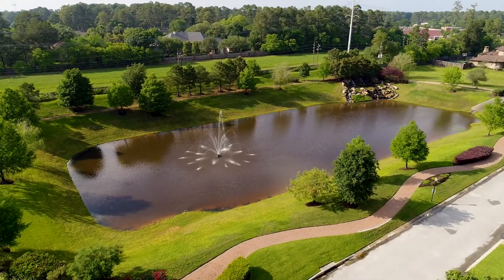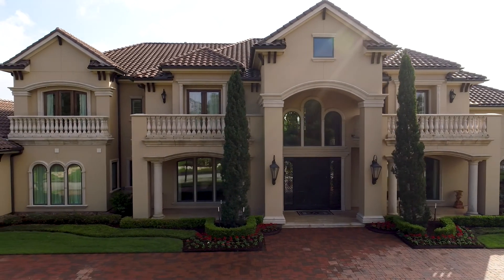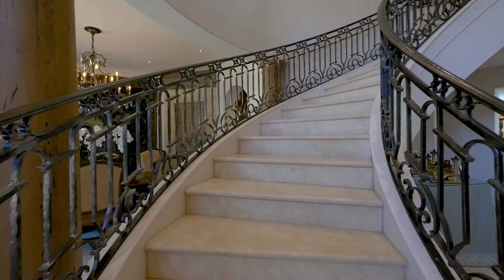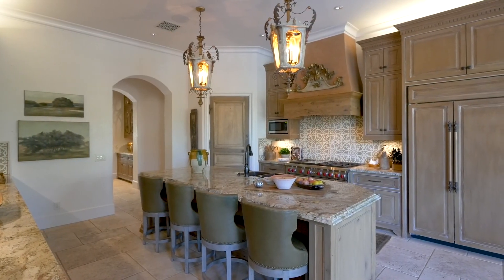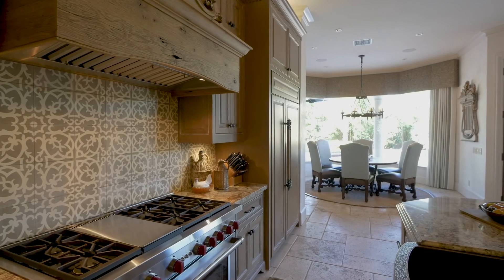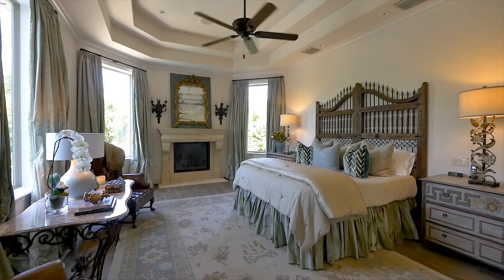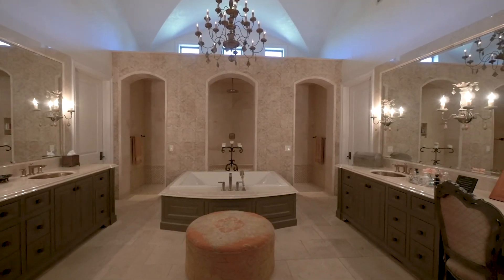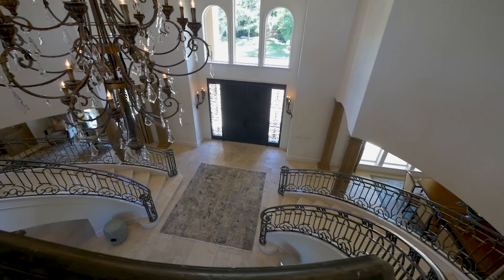Experience luxury and privacy in this Multi Million Dollar country estate in Cypress, Texas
The Star studded luxury gated community of Cathedral falls is found just minutes from the cultural and financial center of Houston in the town Of Cypress and it here we discover this extraordinary lifestyle opportunity. Built by Tom Byer and designed by Amy Murchison, this elegant,residence Exhibits extraordinary style and scale on a large lot located on a quiet cul de sac. The elaborate architectural lines you through impost in front doors into an interior of grandeur and grace. The dramatic effect of quality is immediate as you are welcomed by a reception foyer framed by a double sweeping staircase with intricate ironwork and soaring ceilings. This is flanked by the sophisticated formal dining room and the perfect work from home office. The foyer flows effortlessly into the formal living room centered around a stunning stone fireplace lit by a Huge Windows under a double height ceiling. The main living space incorporates the gourmet kitchen, casual dining area, full entertainers bar, family room with fireplace and exposed beam ceilings and incredible home theater. The kitchen boasts the capacity to cater in style with a large center island with counter seating, high end custom cabinetry, granite countertops and the finest commercial grade appliances. Complimented by a 1000 bottle wine room and butlers pantry it makes for endless entertaining potential. Doors lead to the resort inspired rear yard which begins with a covered pavilion with fireplace and passes on to the summer kitchen, firepits and classic swimming pool and spa. This gives acces to the guest house which has been equipped as a music performance space with a raised stage, integrated wiring and bedroom suite. The private and refined master bedroom suite delivers sublime style with an expansive bedroom with fireplace, a beautifully appointed bathroom and fitted closets. On the upper level you discover the remaining bedroom suites and a wonderful media room with balcony access overlooking the pool. In one of the regions most desireable locations, peaceful and civilized yet within easy reach of the city's great attractions, this exquisite home defines luxury living.